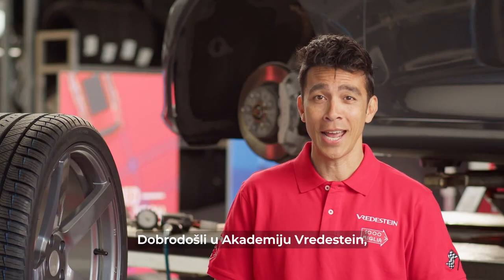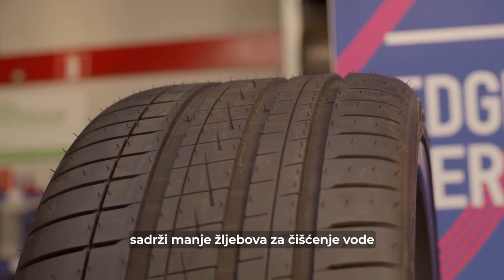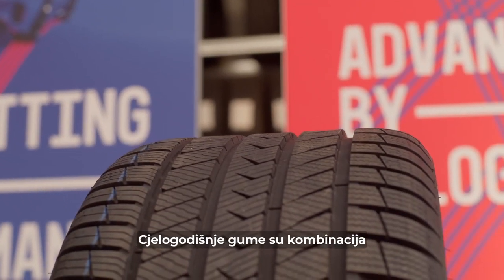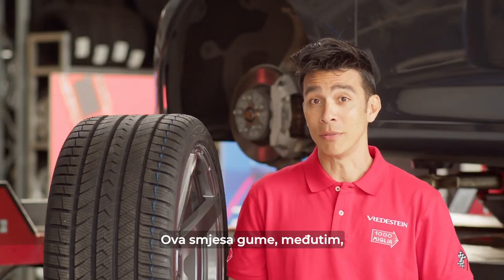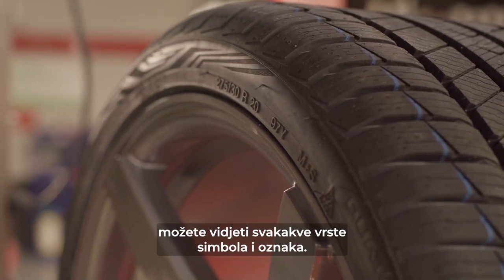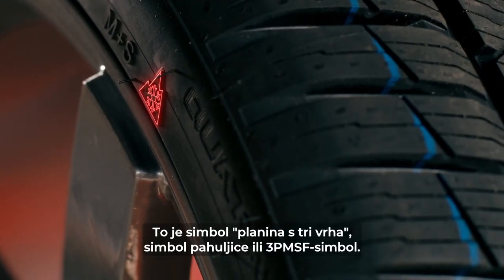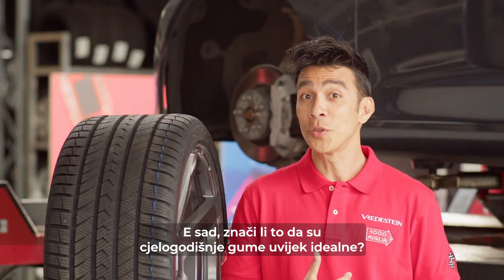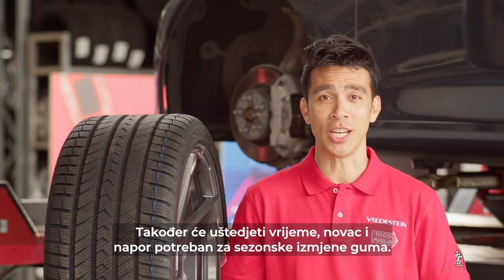Vredestein Tyre Academy | 5. epizoda: Ljetne, zimske i cjelogodišnje gume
U ovoj epizodi Vredestein Tyre Academy istaknut ćemo najvažnije strane ljetnih guma, zimskih guma i cjelogodišnjih guma te razlike tijekom vožnje na njima. Želite li doznati više o simbolima na gumi i njihovom značenju? Više doznajte u sljedećoj epizodi „Simboli na gumi”.

The Dutch brand Vredestein is over 100 years old and has achieved premium brand status in the automotive industry. Products include car tyres, tyres for agricultural & industrial applications and bicycle tyres. A significant part of our car tyres is designed by the Italian design house Giugiaro. Vredestein is part of Apollo Vredestein B.V., with the head office in Enschede, the Netherlands.

► On this YouTube channel, you will find videos and information about our products, events and results.